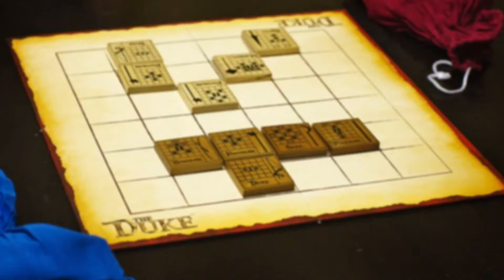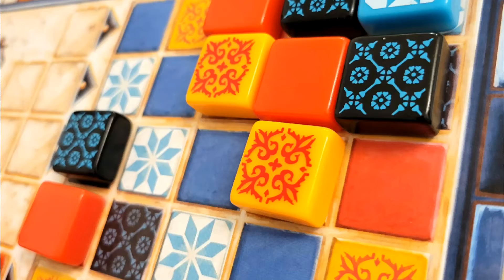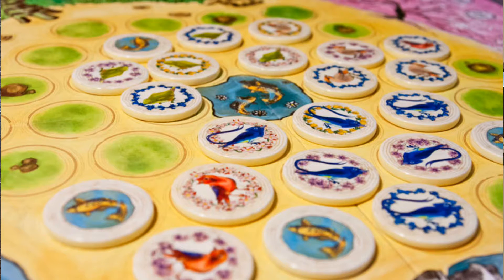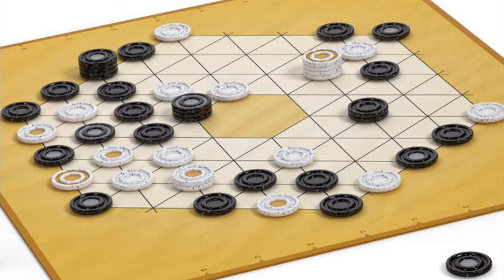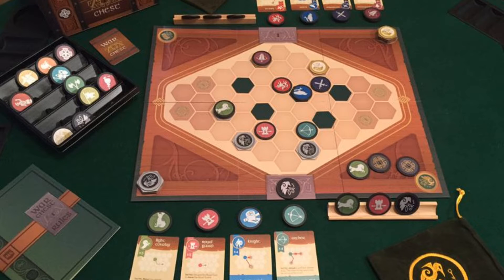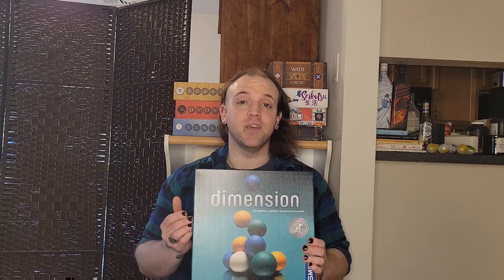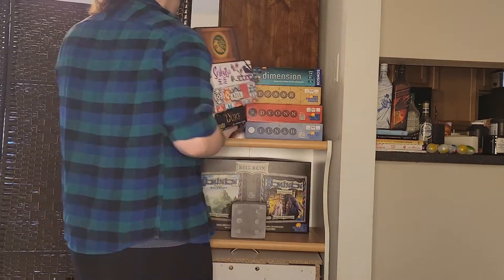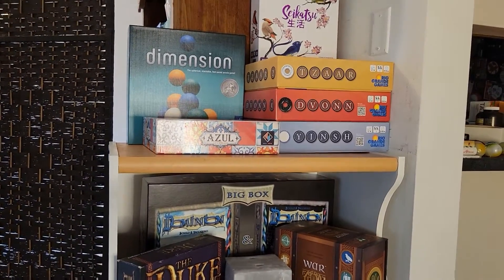April Featured Games (2022)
Abstract games I'm featuring for the month of April.